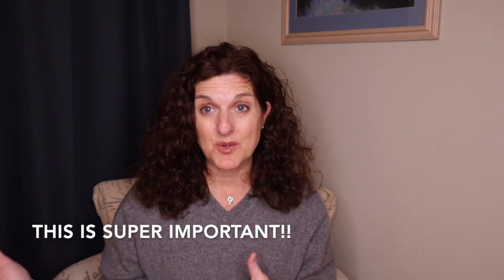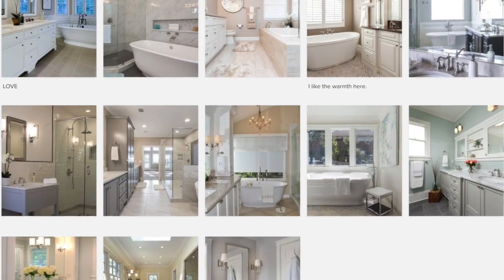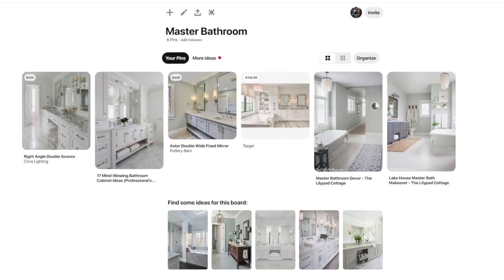Master Bathroom Remodel Update!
It's time for a master bathroom remodel update! Today I'm sharing what REALLY happens in a design consultation and how are we feeling about the budget? Real life, real numbers, and not at all like it is on TV.

You can buy me a cup of coffee!

Jen Lefforge and Joyful Living by Jen Lefforge are both wholly owned subsidiaries of Vesta Productions, LLC.